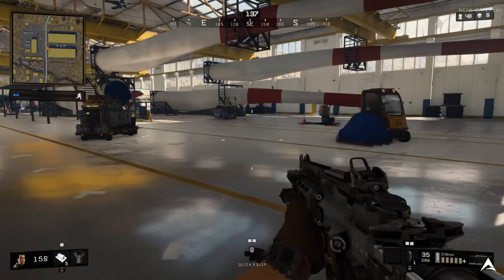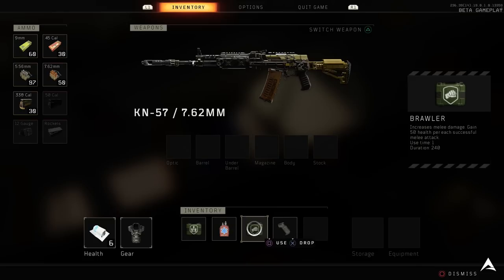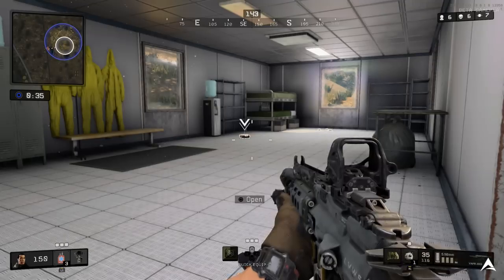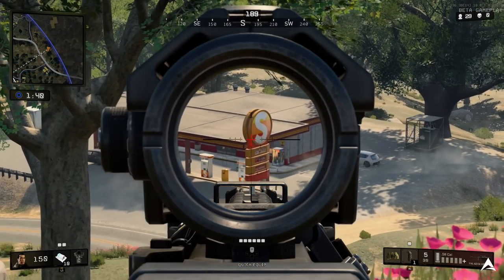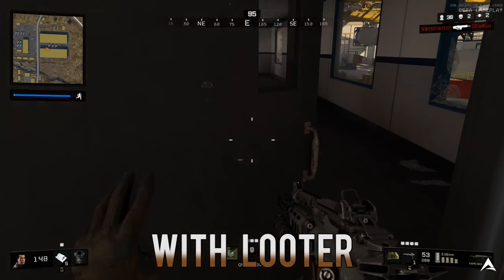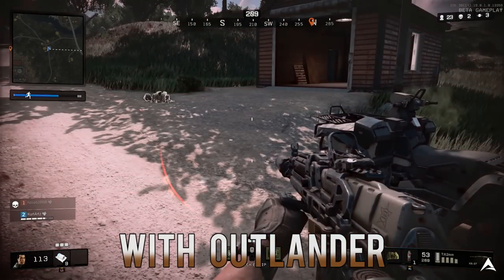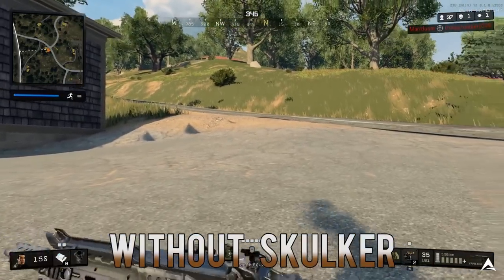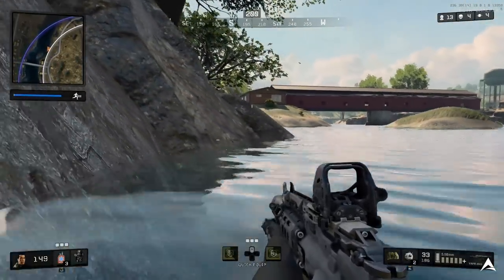ALL 14 PERKS EXPLAINED on BLACKOUT! (BO4 Blackout)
► WEAR MY CLOTHES!